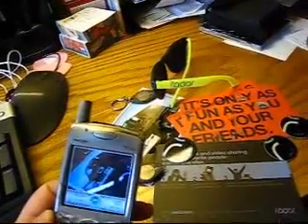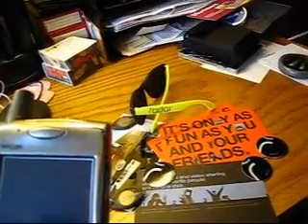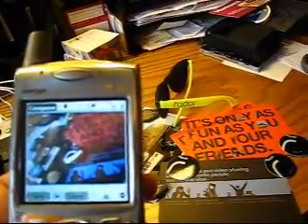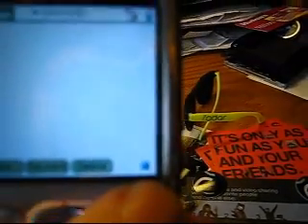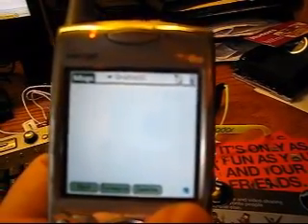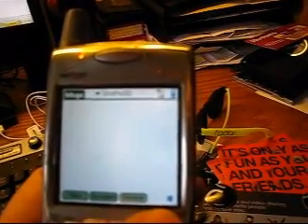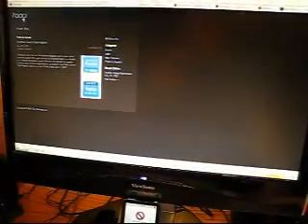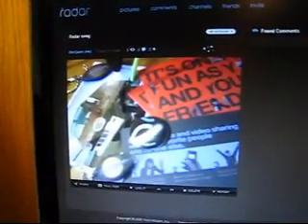How to Use Radar.Net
Video on how to Use Radar.net